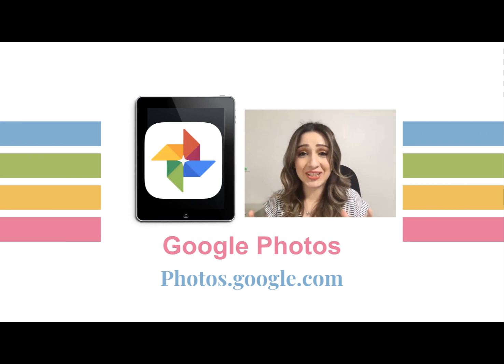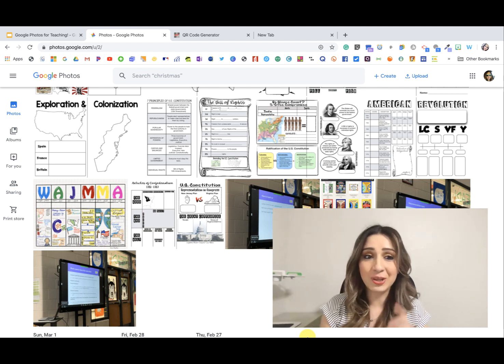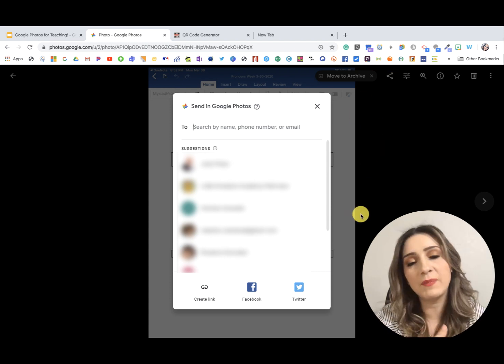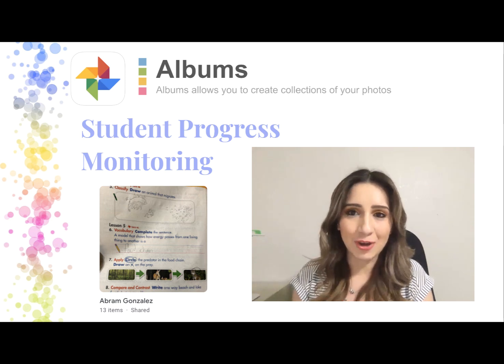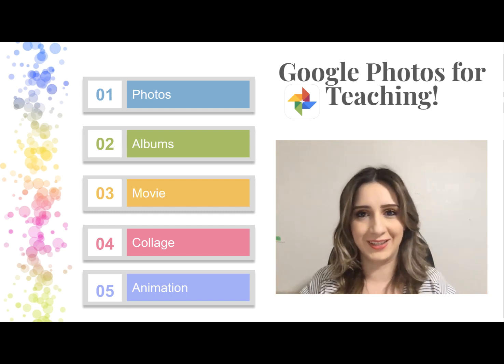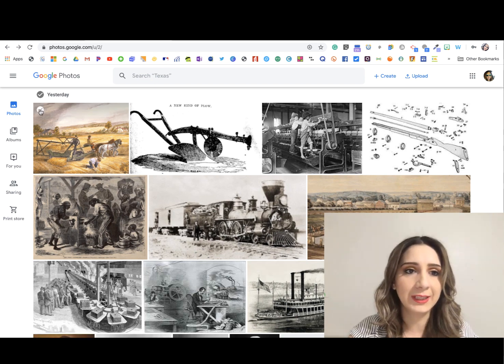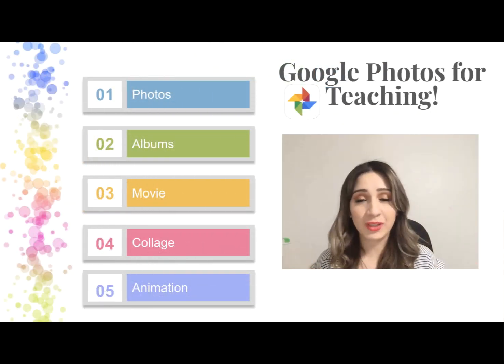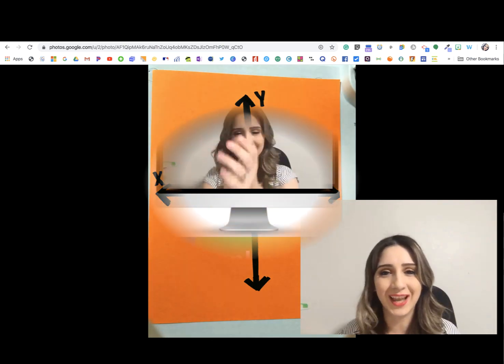Google Photos for Teaching and Learning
This video showcases how a conventional app such as google photos can be used in innovative ways to enhance teaching and learning. Learn to make a QR code straight from the app, how to create albums as a form of student progress monitoring, make quick, easy and simple movies, turn pic collages into educational tools and how to transform regular photos into a stop motion video.

The Print Store: 5:30
Create QR Codes: 6:30
Albums- Student Progress Monitoring: 9:20
Movies: 13:10
Collage:16:18
Animation: 20:10

If you want a good laugh... check out minute 13:00 hilarious!